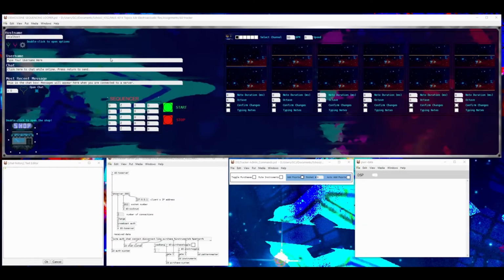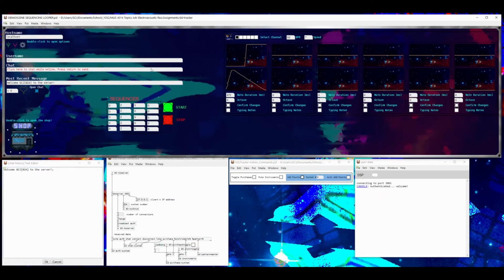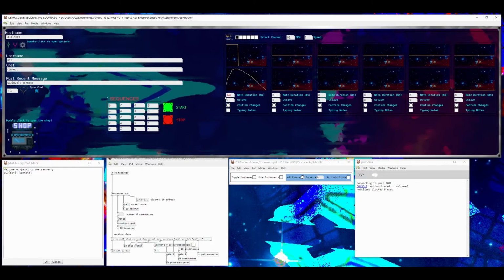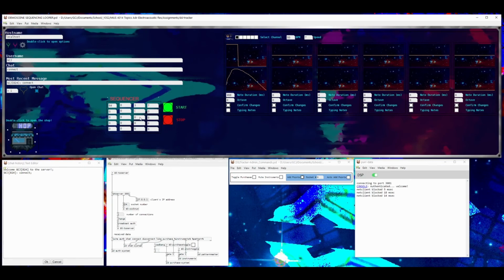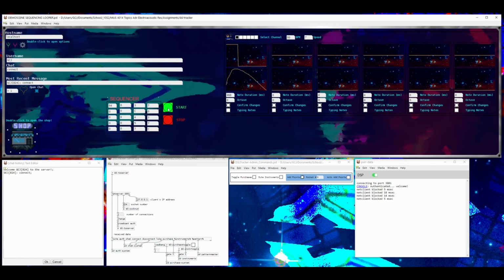Demoscene Sequencing Looper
The DSL (Demoscene Sequencing Looper) is a tracker produced by the music duo DSL (Demand Space Love). This tracker was designed for the class MUS 4014, under the mentorship of Dr. Ico, and is written in and operated on a software called Pure Data, or more specifically, the Pd-L2Ork distribution.

While based on popular trackers such as MilkyTracker and Renoise, the DSL tracker differs in a few key ways. The first and biggest difference between the DSL tracker and the rest of the trackers is the fact that it is collaborative. One person sets up the server on their computer via a premade patch, and the rest of the participants can join via that person’s IP address and port number. While normally, a real-time audio collaboration would be rendered difficult or impossible due to latency, in this case latency is a non-issue, since trackers are quantized.

The DSL tracker is aesthetically space-themed, with color palettes and visual assets that tie the look together. Sonically, it uses built-in unit generators, as well as built-in wavetables, to produce audio.

Overall, the DSL tracker is an exploration into what trackers could be in the future, and how their unique capabilities lend themselves to real-time collaboration over distance.